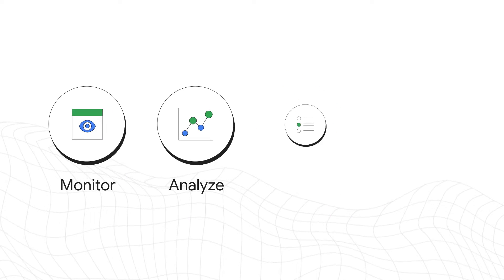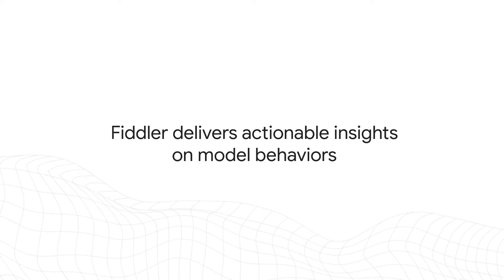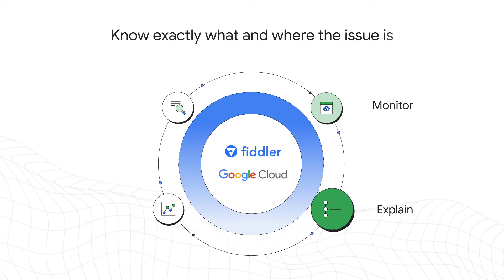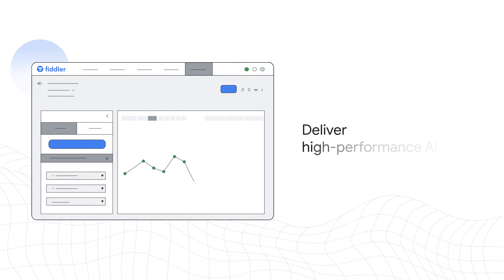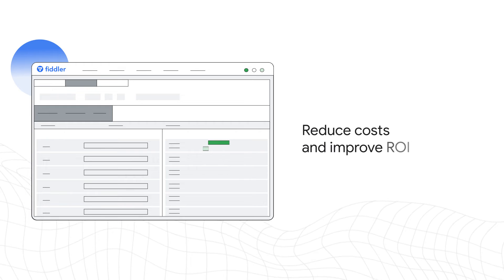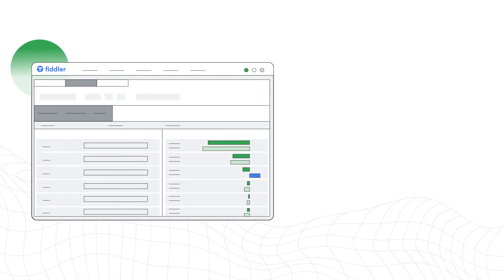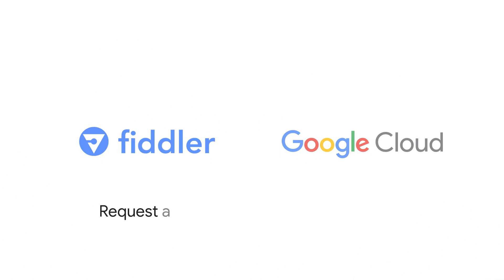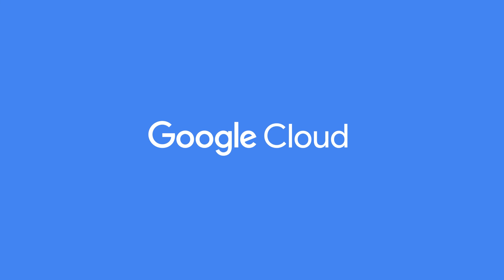Get actionable ML and LLMOps observability with Fiddler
Receive alerts on high-priority models and perform root cause analysis with rich diagnostics and explainable artificial intelligence (AI) to identify issues causing models to underperform and better understand their behavior with the Fiddler AI Observability Platform. Fiddler and GoogleCloud allows you to validate your models before deployment, monitor and resolve model performance issues, analyze model behaviors powered by explainable AI, and improve model outcomes. These features enable you to ensure that your models retain performance, comply with AI regulations, and meet responsible AI practices.